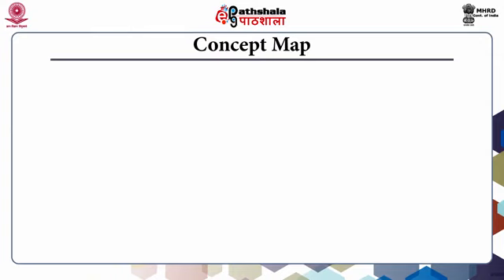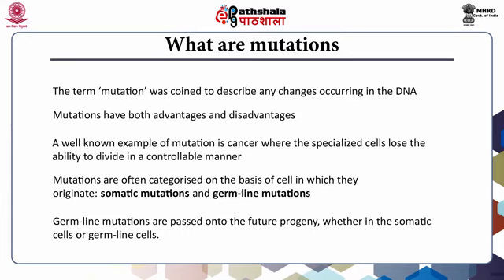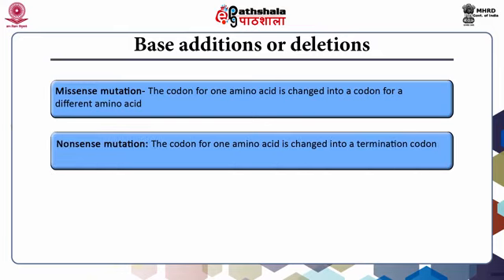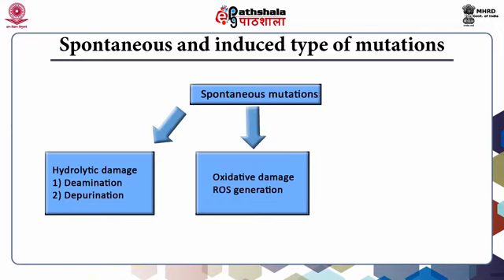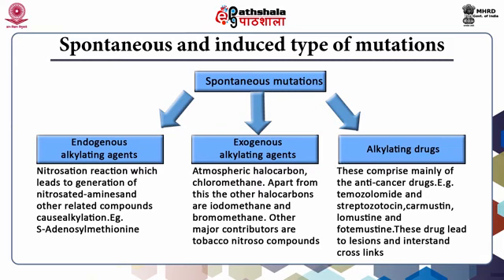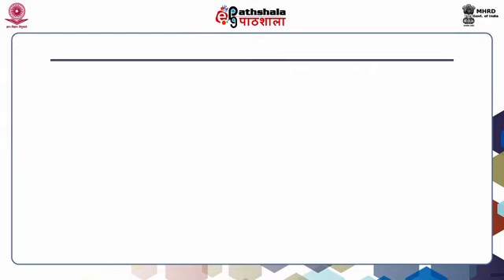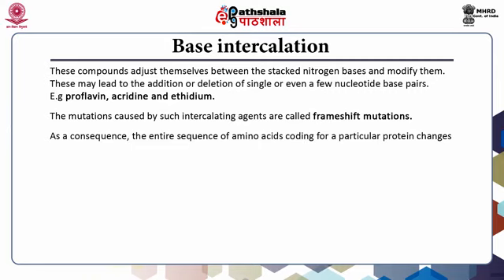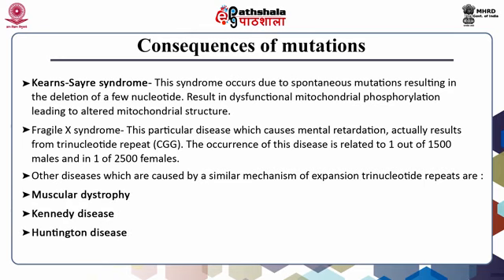Mutations and unusual bases